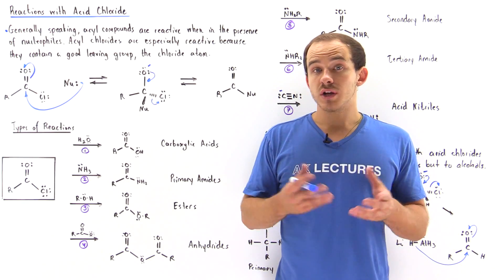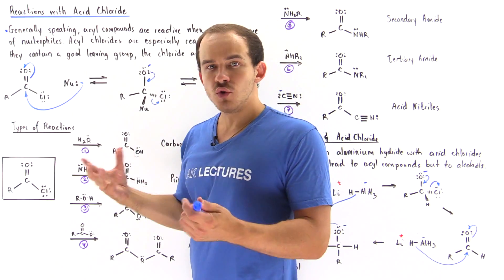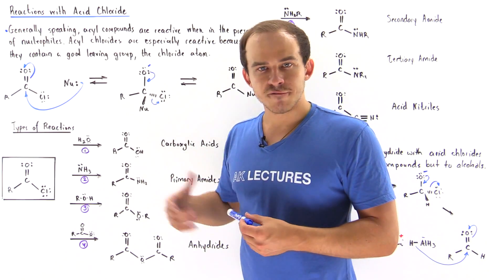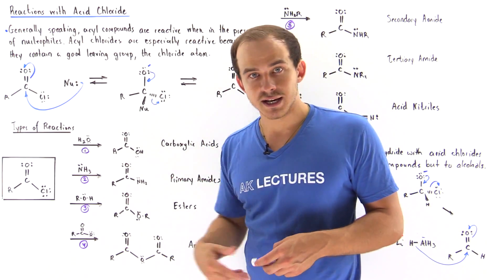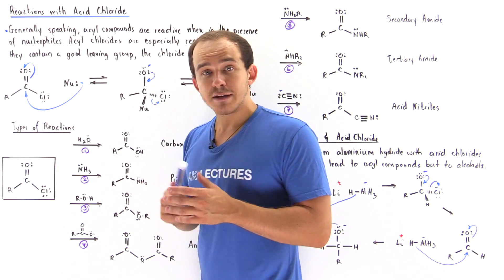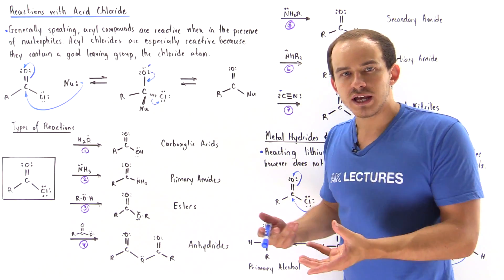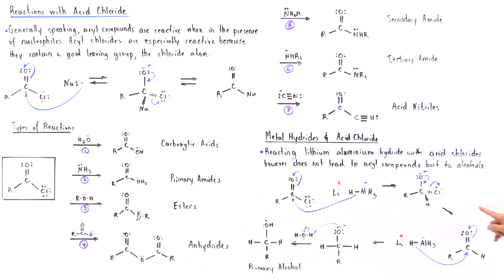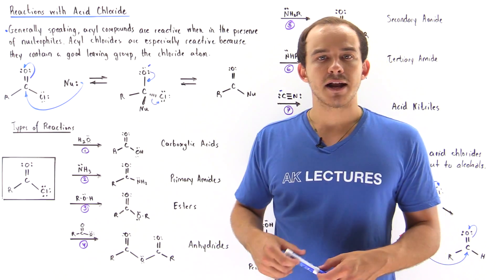Acid Chloride Reactions